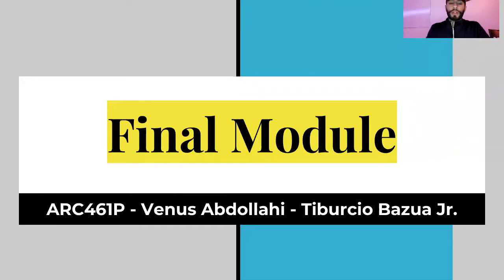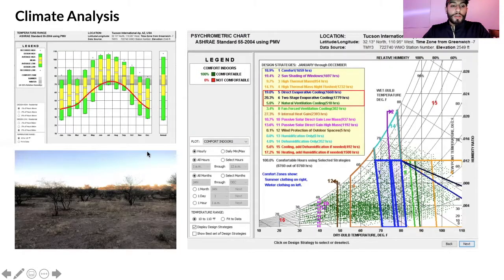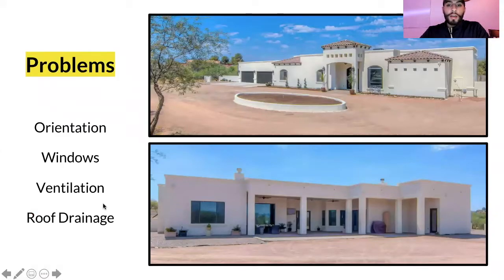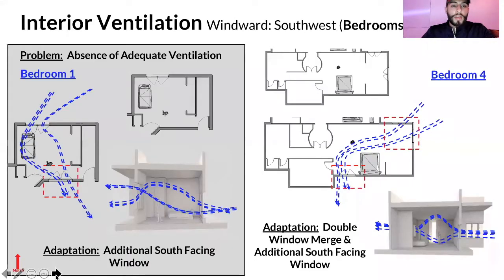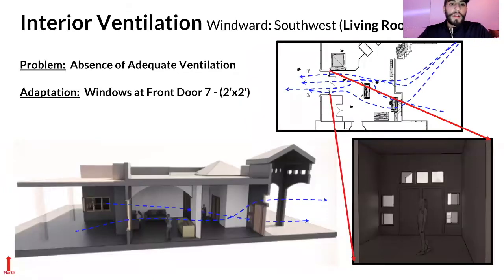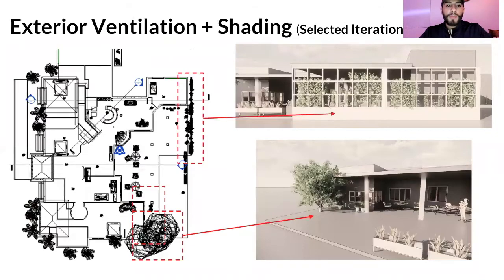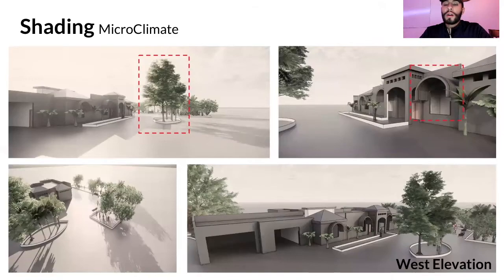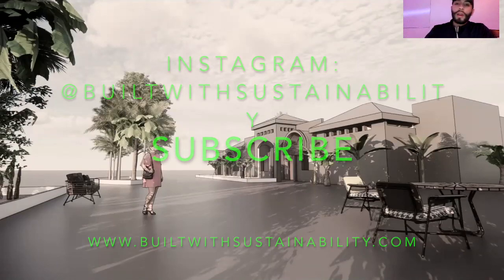Passive Design Audit | SUSTAINABLE BUILT ENVIRONMENTS PRESENTATION | PROJECT STUDY | ECO | SBE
Energy efficiency design project based in Southern Arizona.

Includes:
Shading
Natural Ventilation
Cooling Tower
Micro Climate
Permaculture
Ecology

University of Arizona - Sustainable Built Environments
Student Project ARC461P